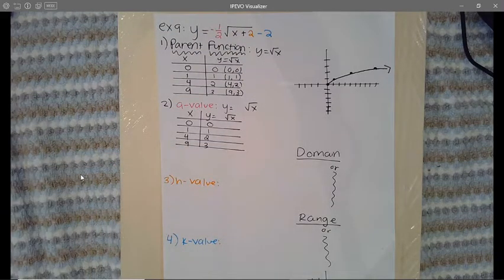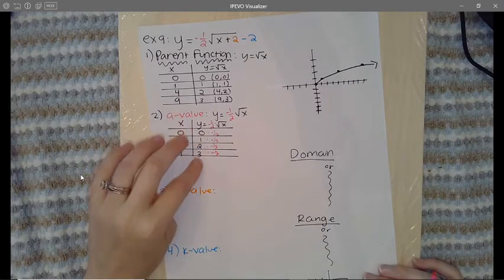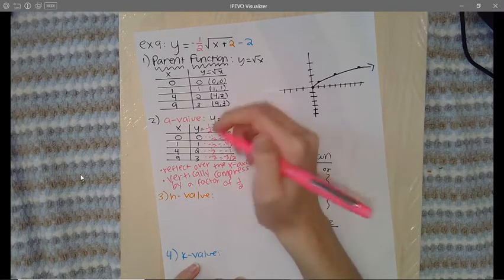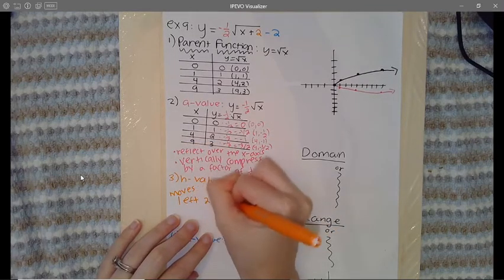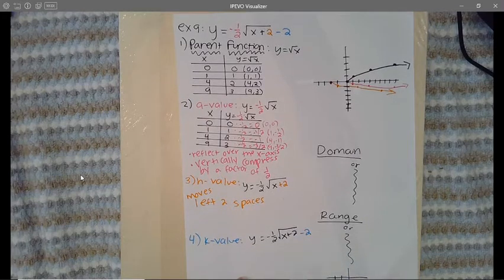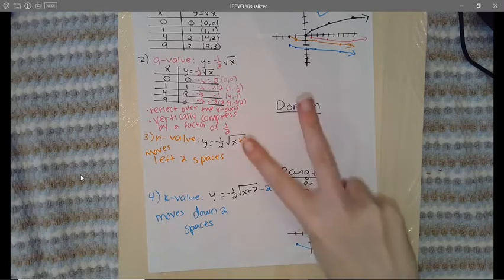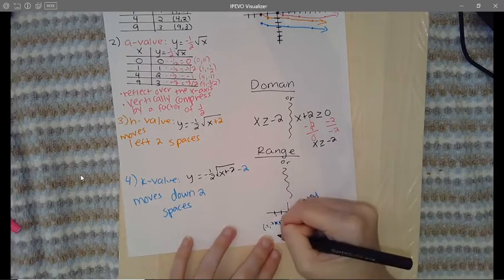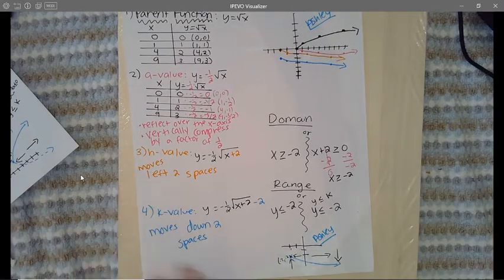Square Root Transformations Ex 9